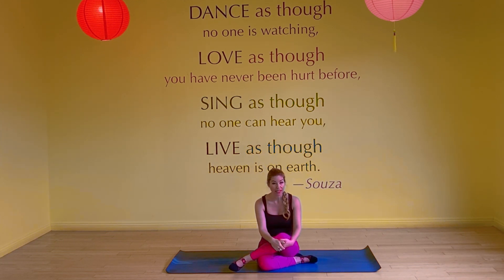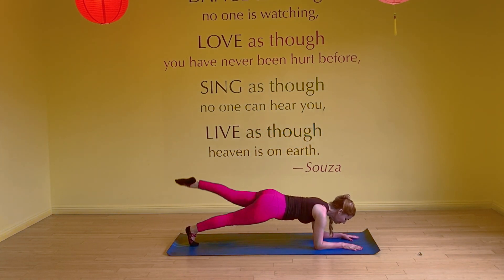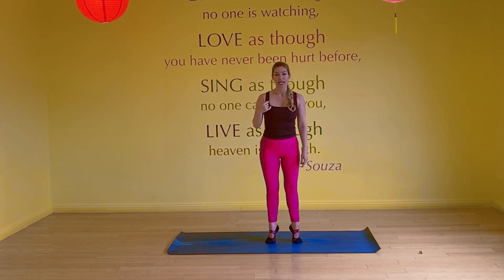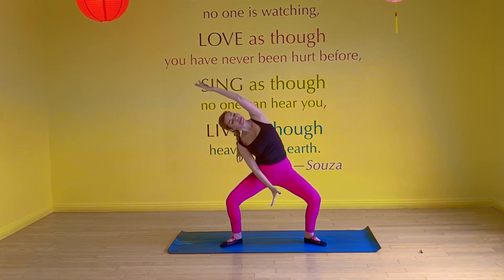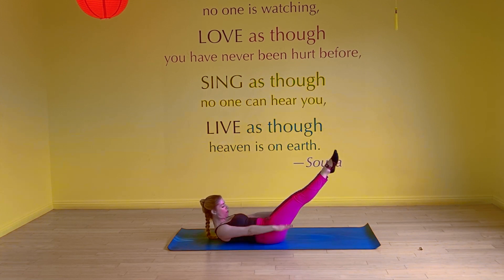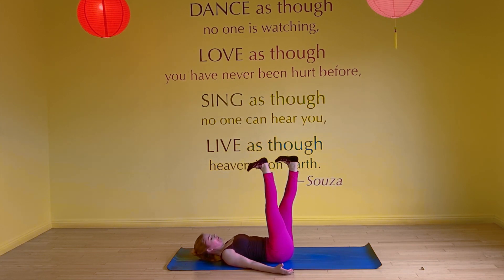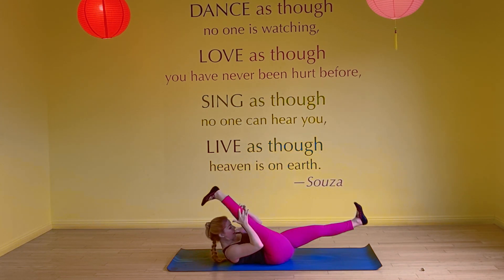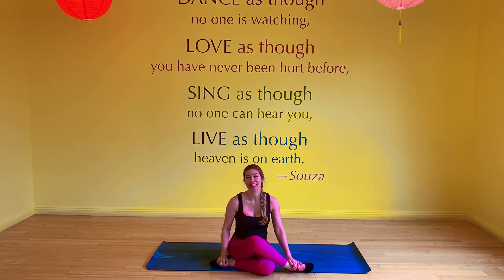Have Body Wellness Day 1 Lockdown Workout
Founder of Have Body Wellness, Natalie Blanco, gives a Pilates based Workout during COVID-19 Los Angeles Lockdown.  Day 1 of 30 workouts.  We hope this helps you get through this difficult time.

We can't wait to see you in our studio soon!